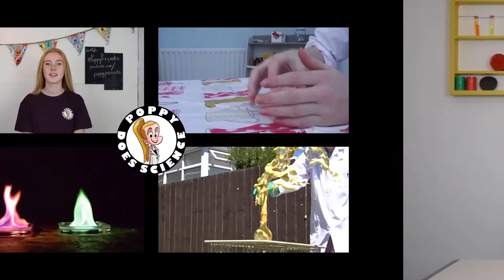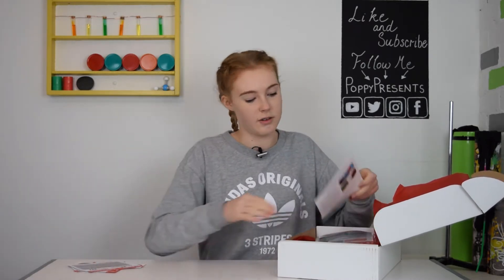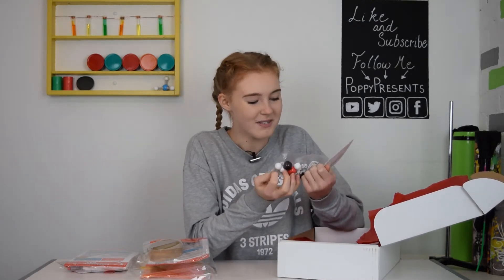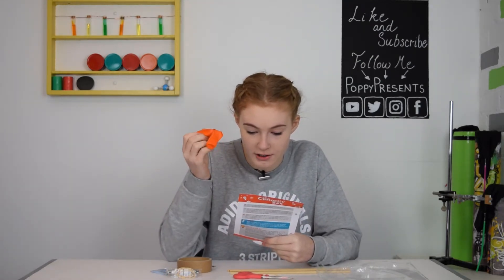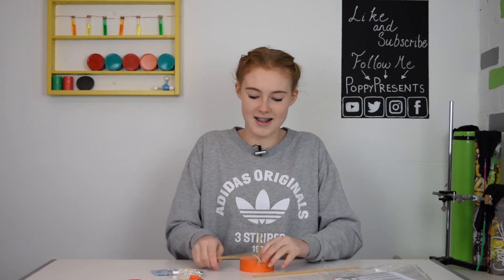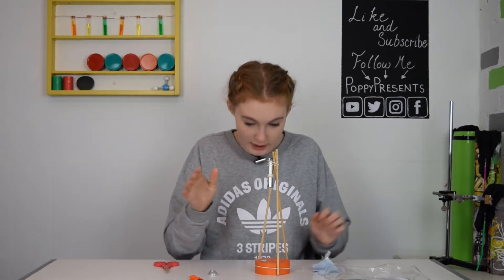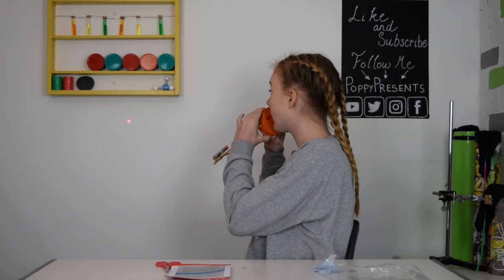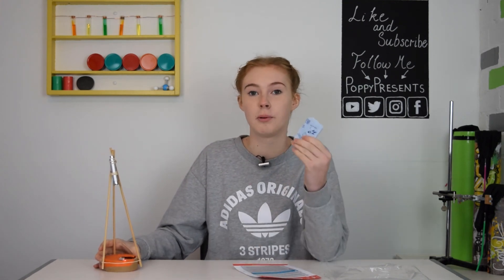Curiosity Box Marvellous Music and Magic Review - Poppy Presents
Amazing News - Curiosity Box won the WISE Toy Award 2017!

The people at Curiosity Box have sent me their latest subscription box to share with you. This time its all about the science of Music & Magic

I'll be uploading more soon. And while you're waiting for my new videos why not check out some of my other videos on my YouTube channel - Poppy Presents.

Why not follow @PoppyPresents on Twitter or Instagram for news and updates about my adventures in science and presenting